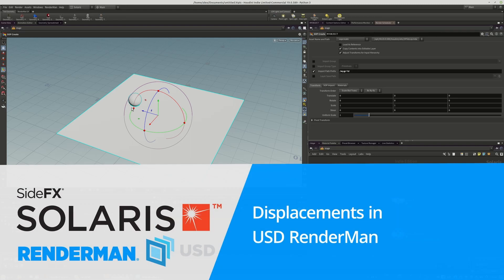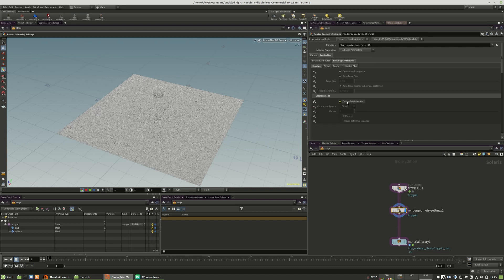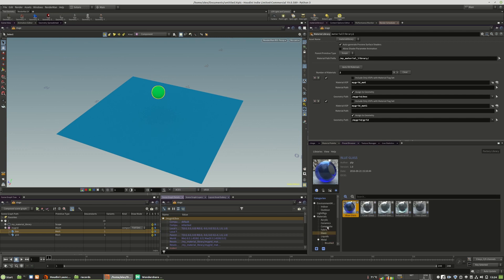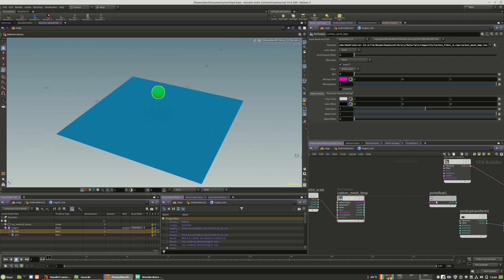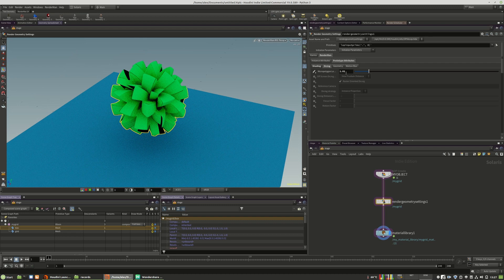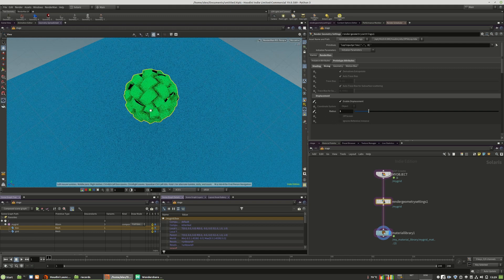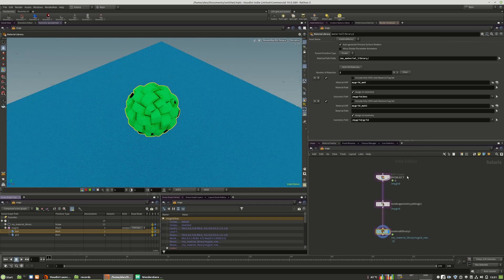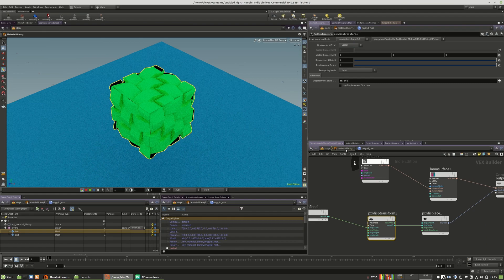Houdini Solaris for RenderMan | 10 | Displacements in LOPS for RenderMan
Learn how to use displacements in Solaris for RenderMan. There are differences compared to the traditional Houdini SOP/Obj workflow. Learn how to make displacements work in RenderMan USD.